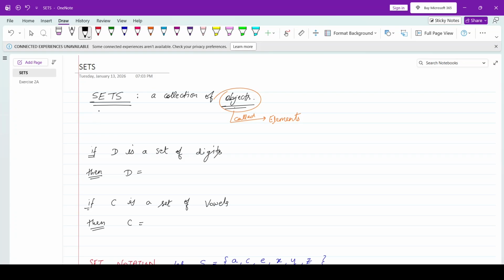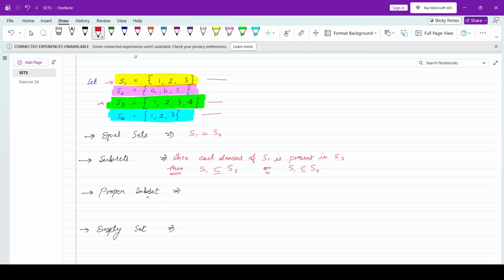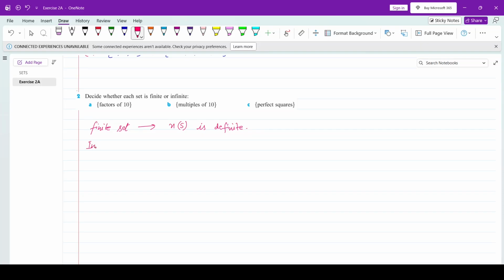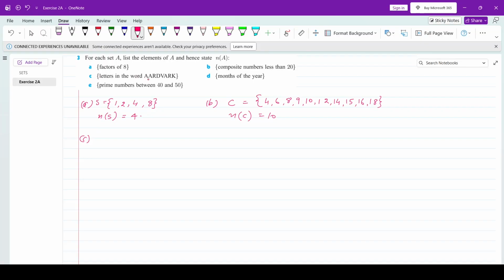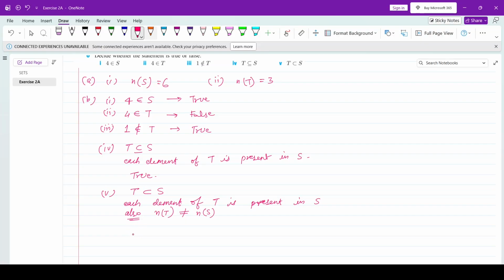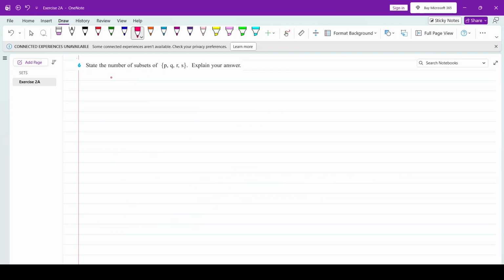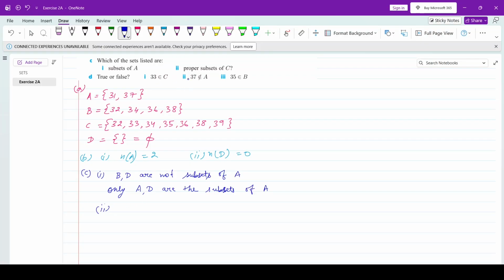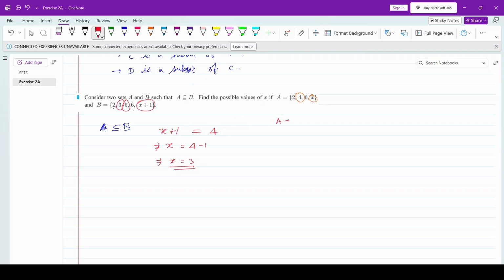009 | Sets | Exercise 2A | Sets & Venn Diagrams | IBDP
Exercise 2A - Sets

In this video, you will work through every question in Exercise 2A from Chapter 2 of Haese Mathematics SL, building a strong foundation in set language and notation. You will practise writing and interpreting set notation using symbols like ∈, ∉, and ⊆, determine whether sets are finite or infinite, count elements using n(A), list elements of described sets, and explore subsets and proper subsets — including finding how many subsets a set can have.

📚 Topics Covered:
Set notation: ∈, ∉, n(A), and listing elements in curly brackets
Finite vs. infinite sets
Equal sets and subsets using ⊆ and ⊂
Proper subsets and the empty set ∅
Counting the number of subsets of a set
Evaluating true/false statements involving set membership and subsets

📖 Chapter: Sets and Venn Diagrams
📝 Exercise / Review Set: Exercise 2A
📗 Book: Haese Mathematics — SL Core Topics (IB Diploma Programme)